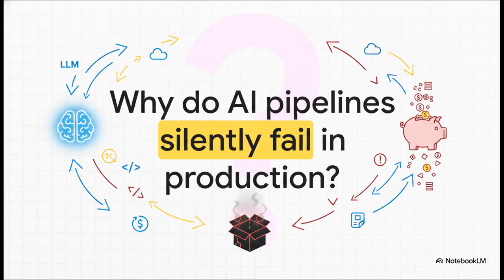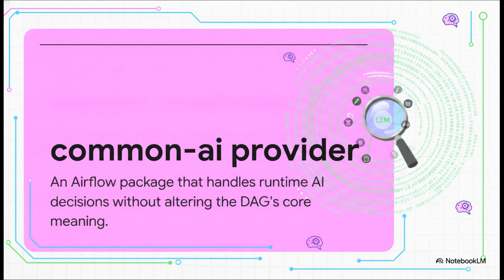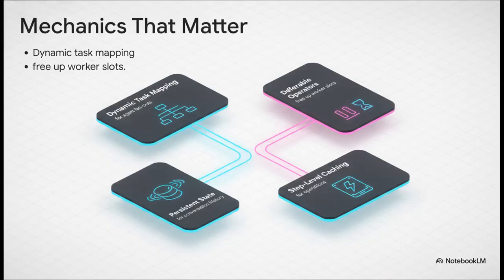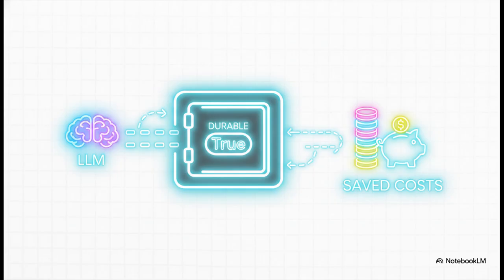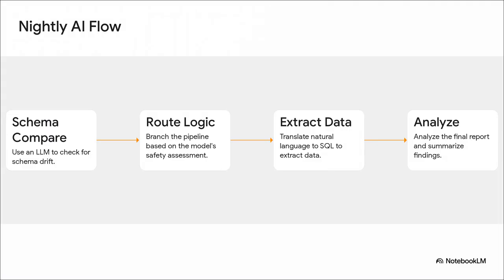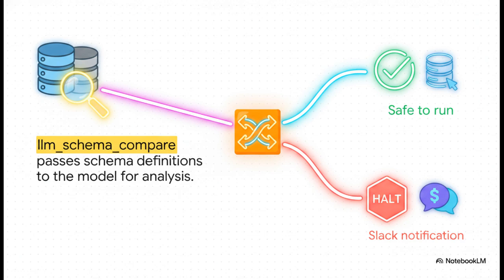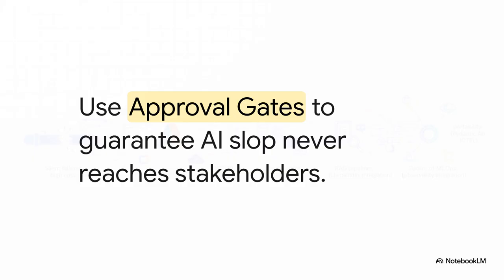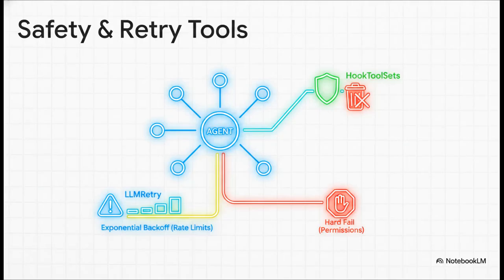Apache Airflow for Agentic AI: Build Cheaper, Faster, and Correct LLM Pipelines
Note:The contents of this video are sourced from the article I wrote but the video has been completely generated by AI ( NotebookLM)
The article I wrote on medium was originally written by me on substack and published by Data Engineering Byte publication.
Additional details in the comments